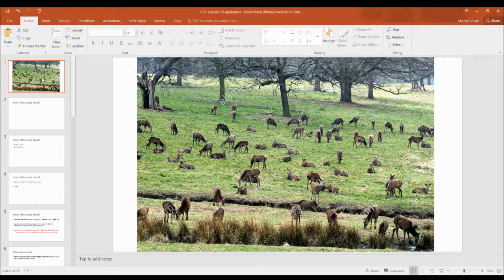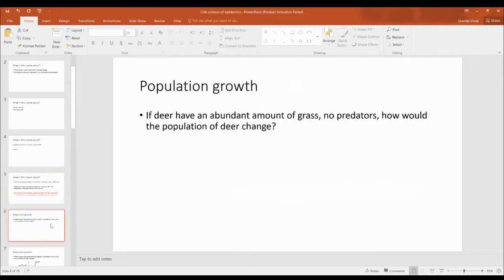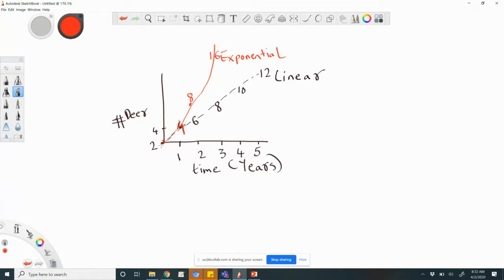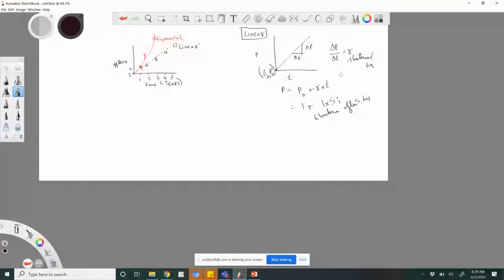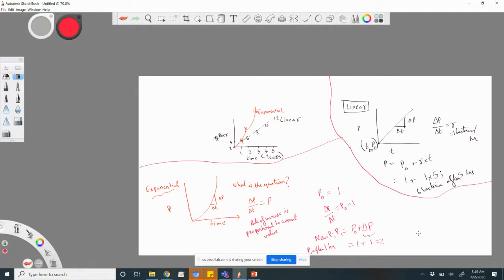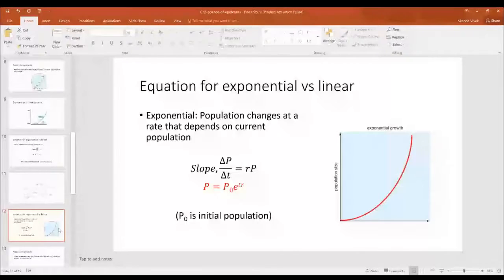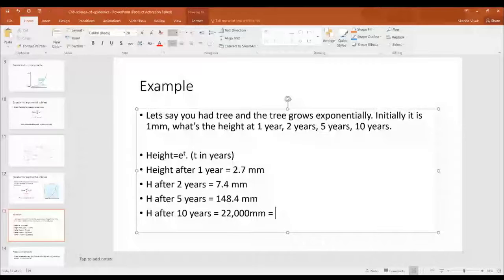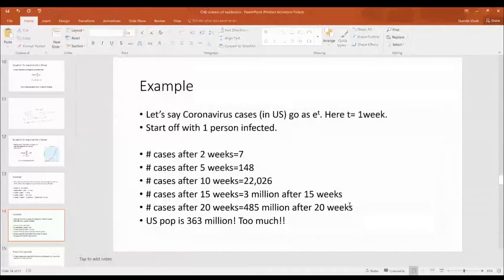Exponential growth and Epidemics for non-science majors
Live webinar class on Exponential growth and Epidemics for non-science majors. This is a class from the course 'Science of Everyday Materials' that highlights the relevance of science in everyday experiences such as making coffee, baking, cooking, even traffic jams! Learning from everyday experiences cuts across various science disciplines including physics, chemistry, biology and mathematics. The course has been moved online due to covid.